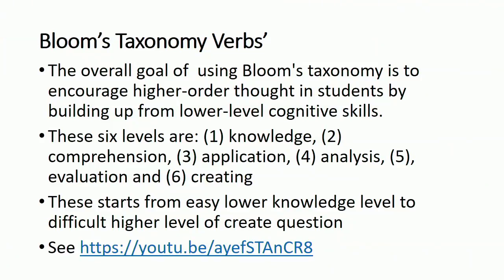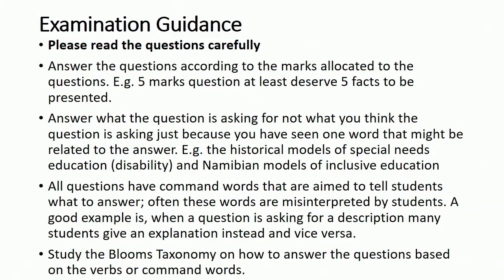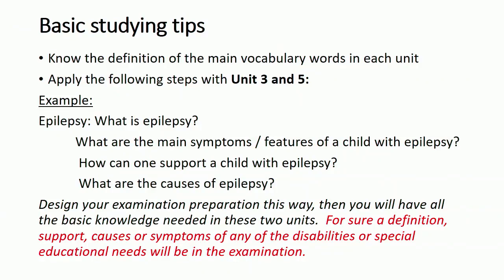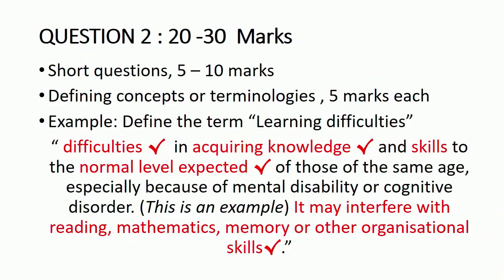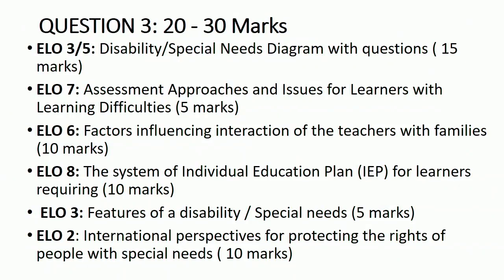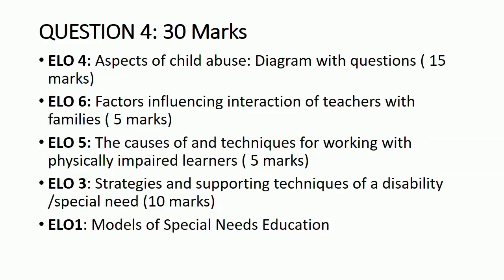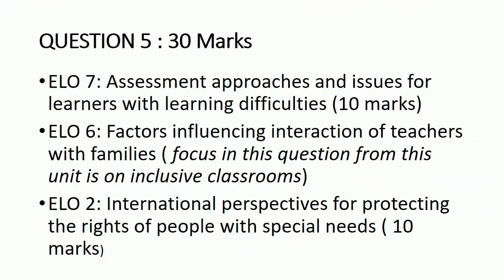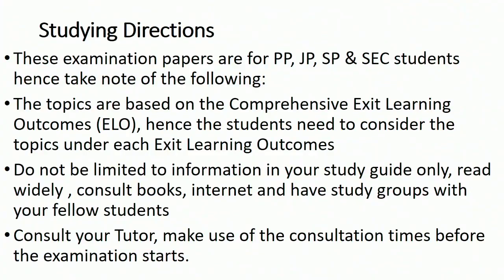IOL CC IESD 2020